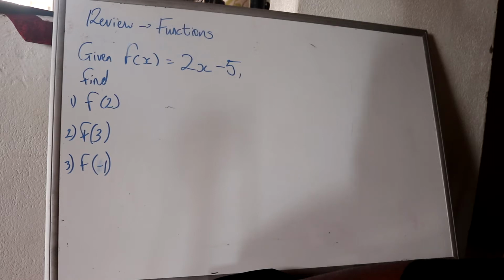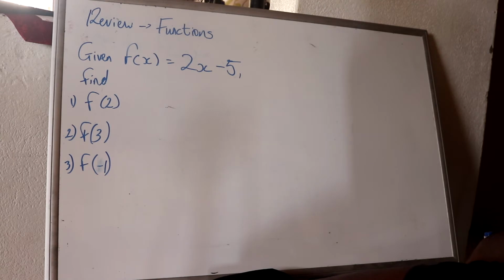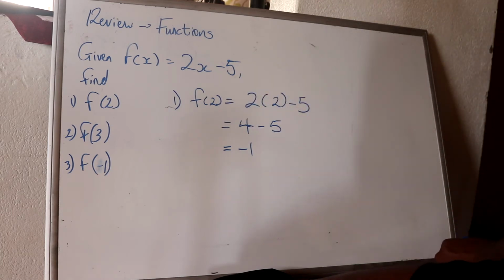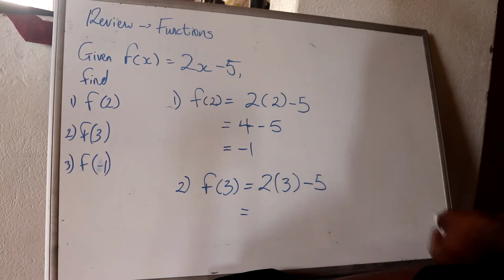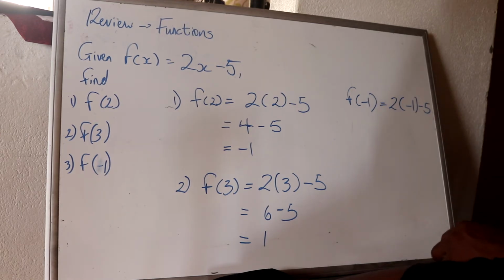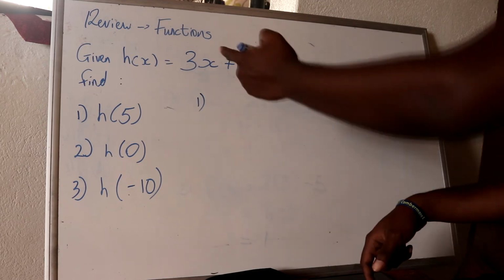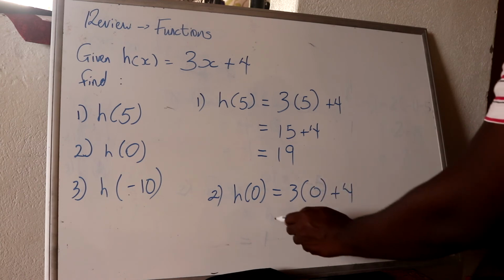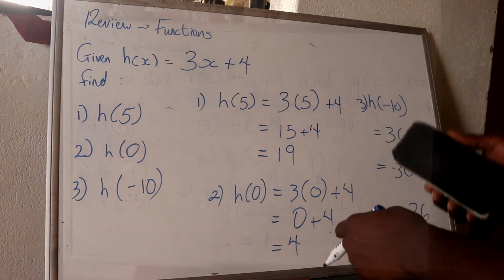F(x) Functions (recap)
A short recap to jog your memory on the time we did functions in the class.